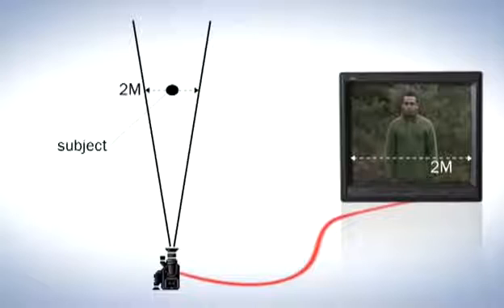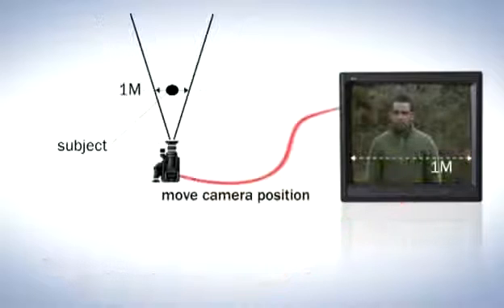CCTV TECHNICAL CONCEPTS Field of View